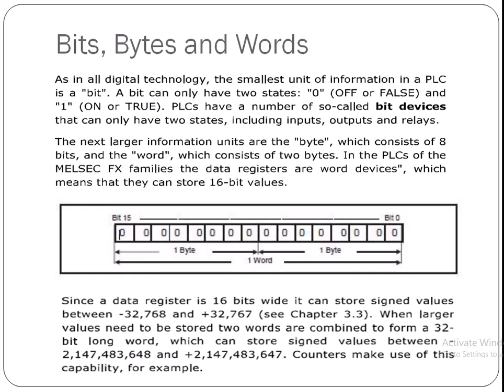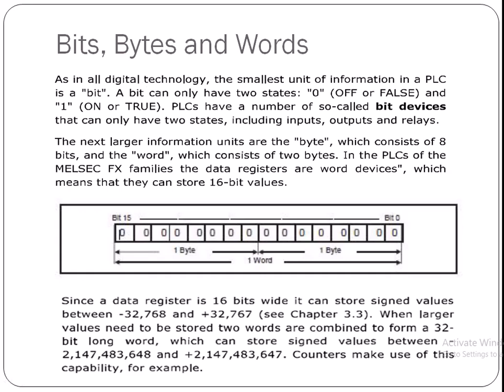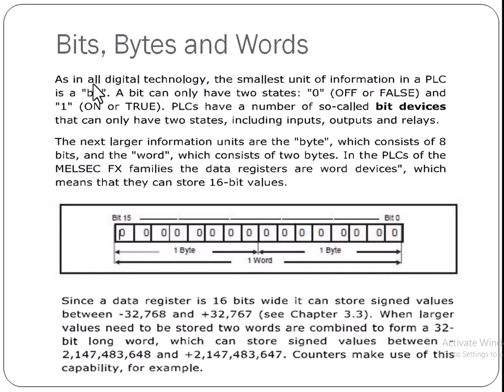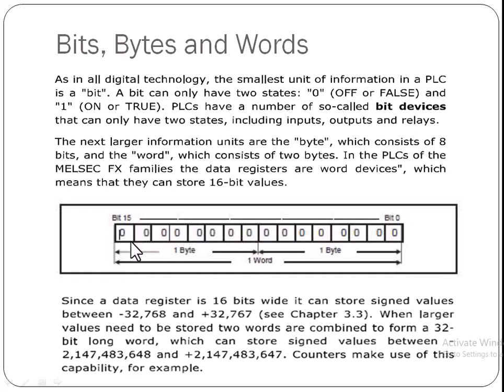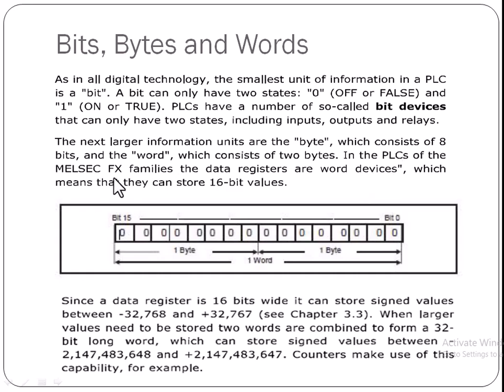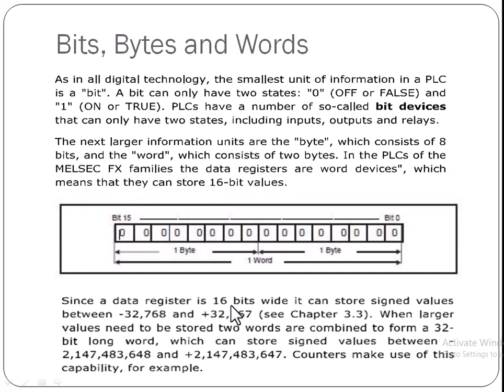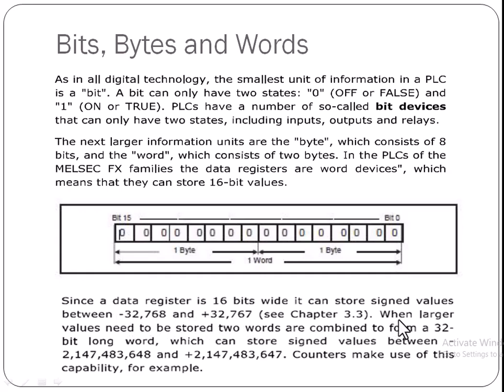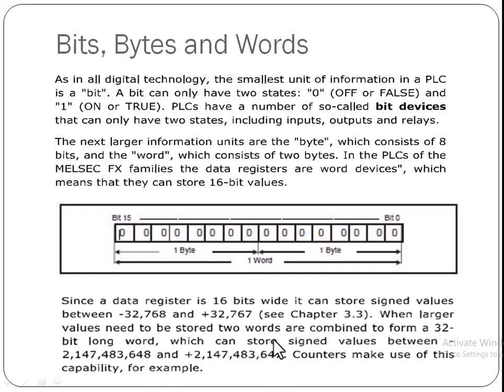Bits,Bytes and Words used in Mitsubishi PLC programming tutorial for Beginners @Tech Reveals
in this video bits, byte & words terms are explained used in Mitsubishi PLC programming tutorial for Beginners.